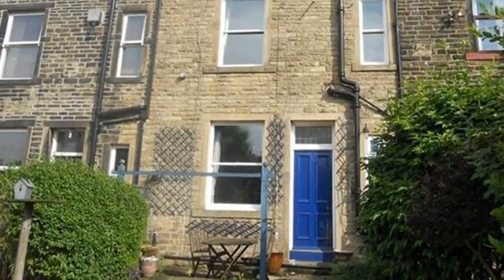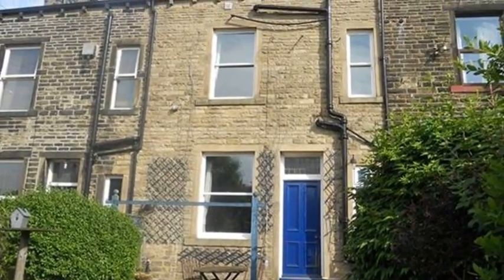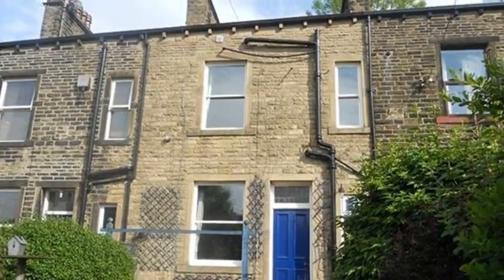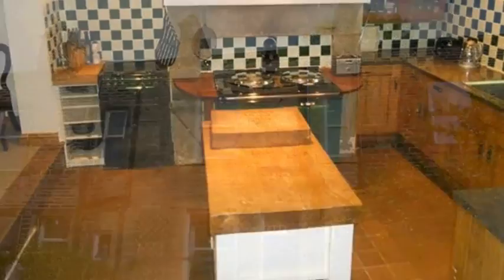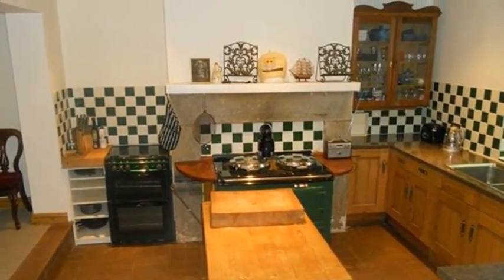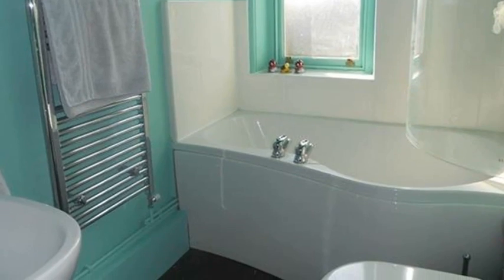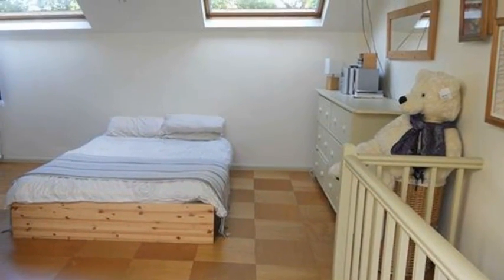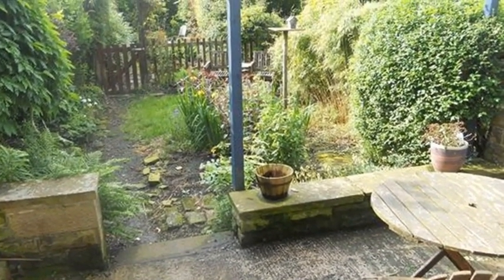34 Mannville Road, KEIGHLEY, West Yorkshire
This four bedroom Victorian terraced property set over 4 floors is an ideal home for a family looking for spacious living accommodation with a garden. Benefits include majority double glazing and gas central heating. The accommodation briefly comprises: 2 reception rooms, basement kitchen diner, 3 first floor bedrooms and modern bathroom. The converted attic space provides a master bedroom with en-suite. Externally the property has a lengthy mature garden, on street parking and views over Lund Park. Viewing is essential to fully appreciate what this property has to offer.